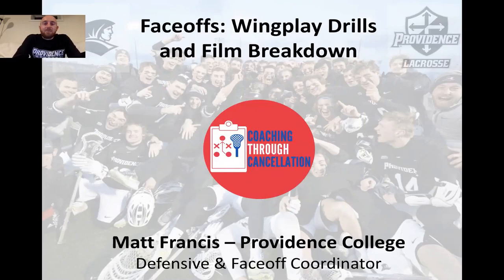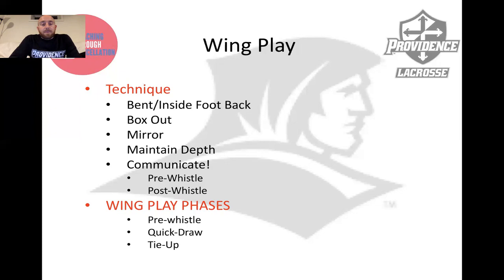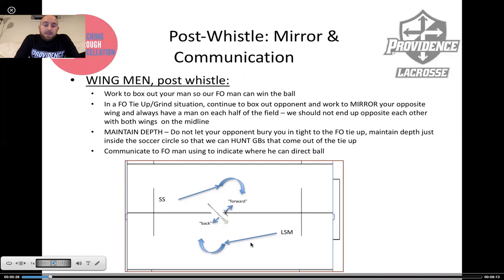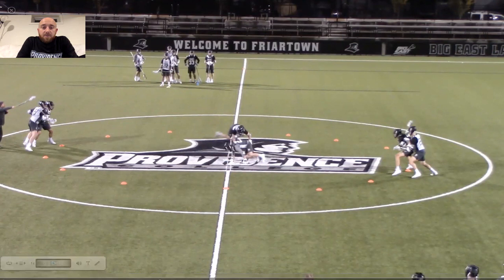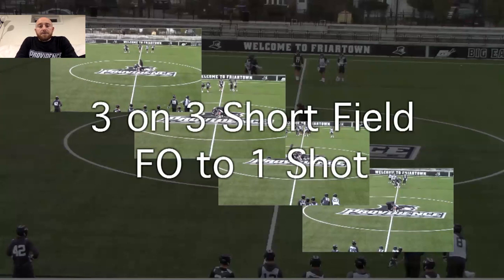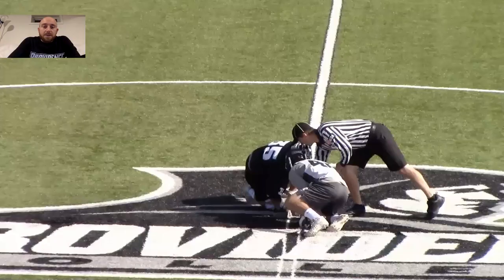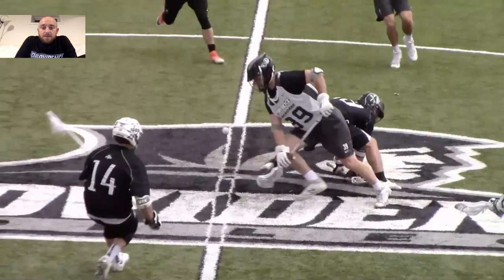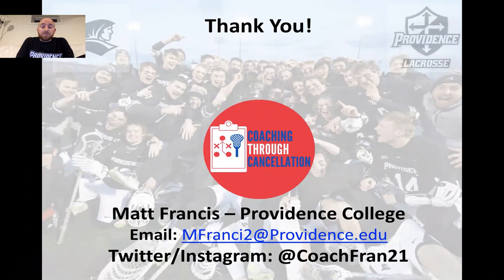Developing Wing Play - Matt Francis - Providence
Providence Defensive/Faceoff Coordinator Matt Francis talks faceoff & wing play!